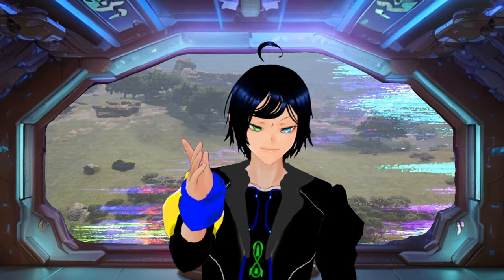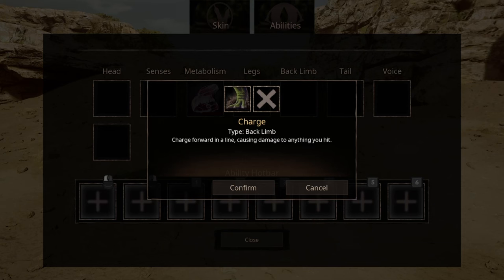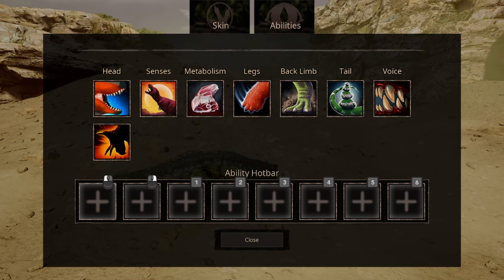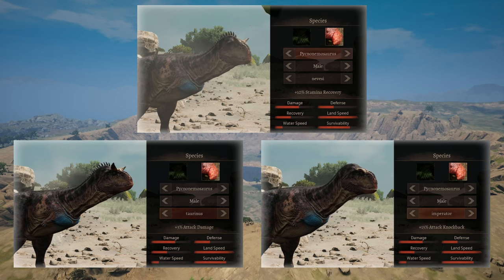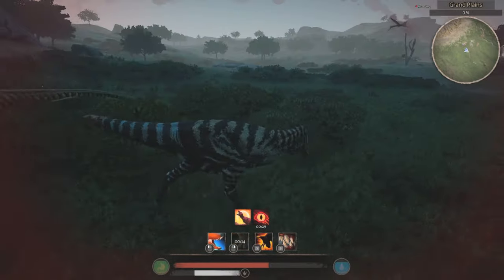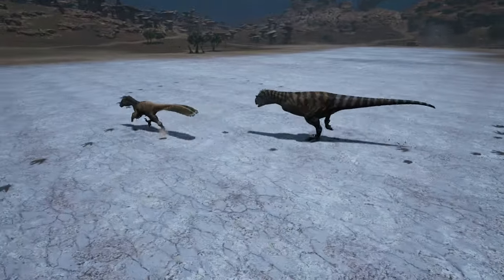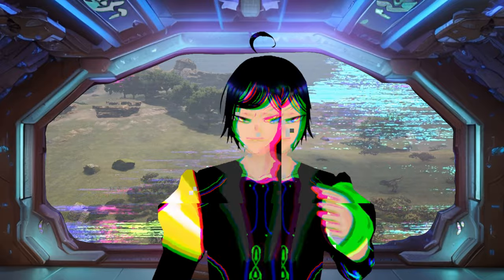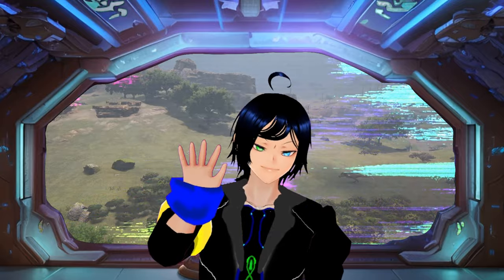How to fight properly as a Pycnonemosaurus [Path of titans] OUTDATED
🎭Pycnos are really good at using their heads. 🎭